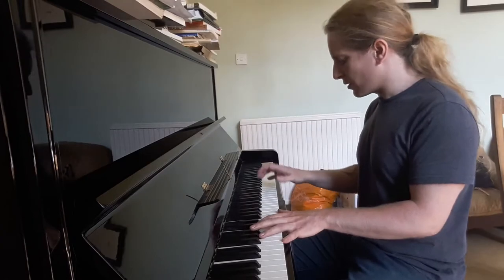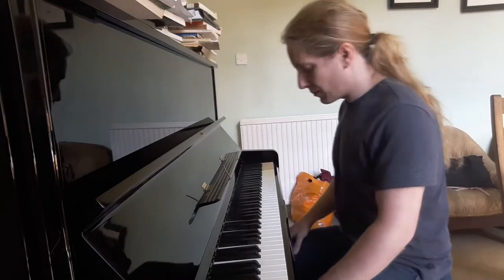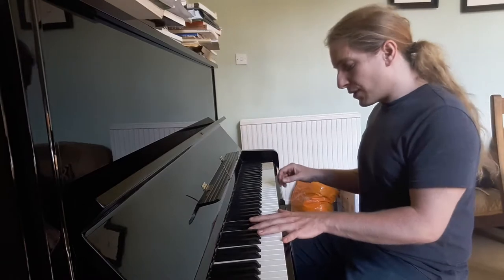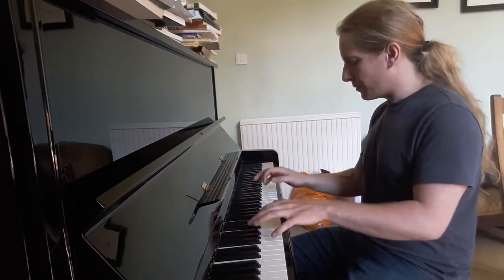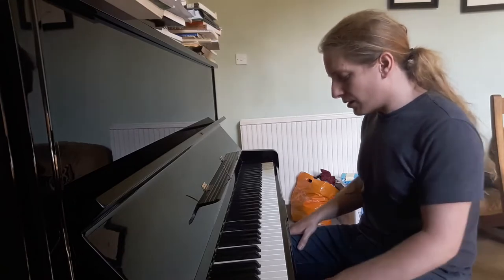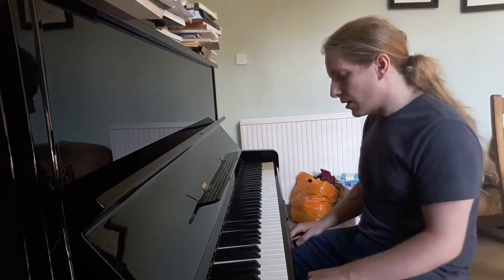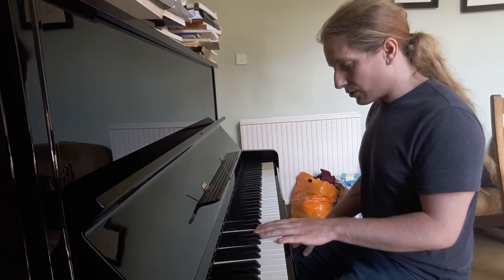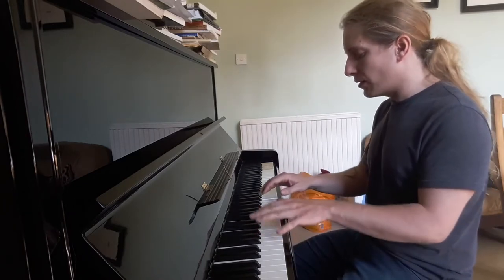Chris Lyons - Lesson: Stride piano in weird time signatures a la kapustin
Stride piano with weird times and groupings...